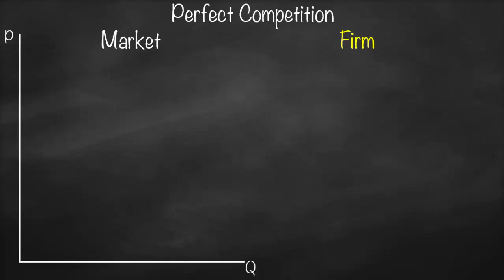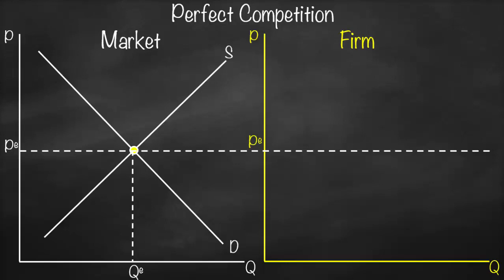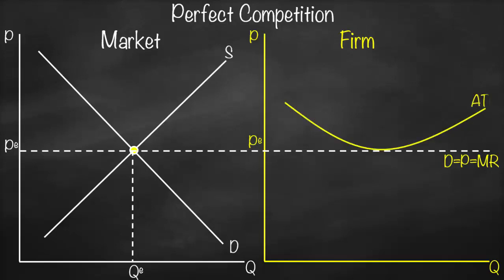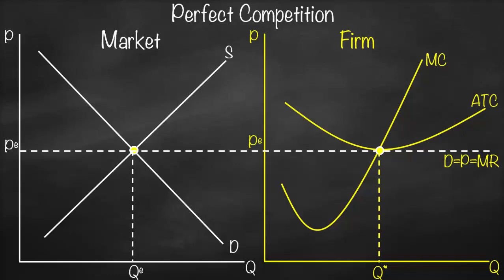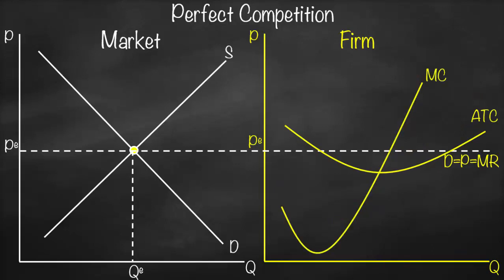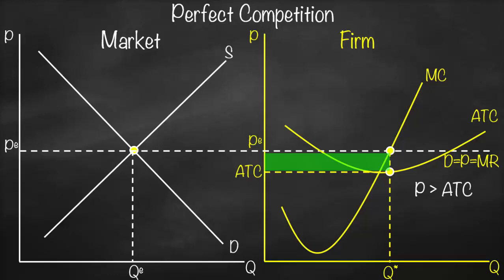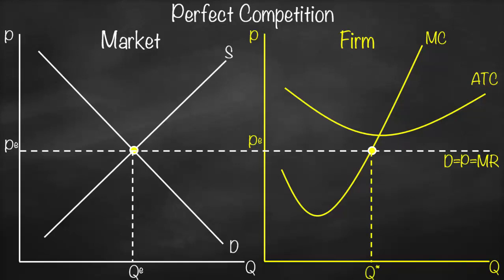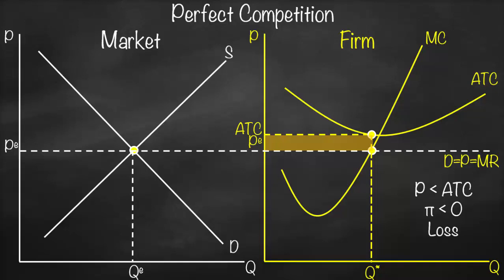Perfect Competition Graph